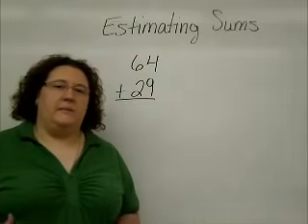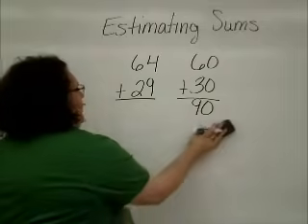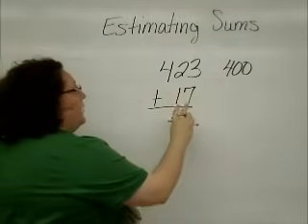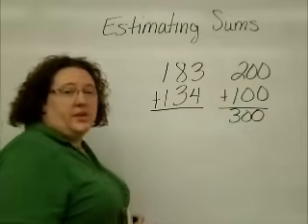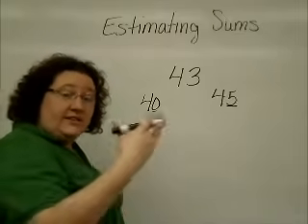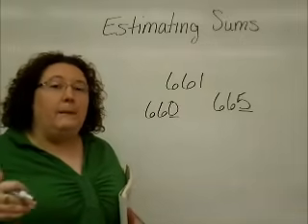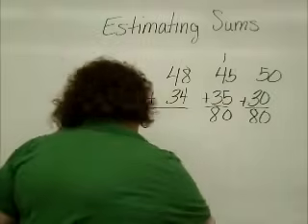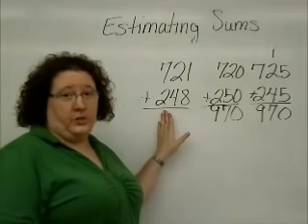Estimating Sums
Estimating sums (adding problems) using rounding and compatible numbers.